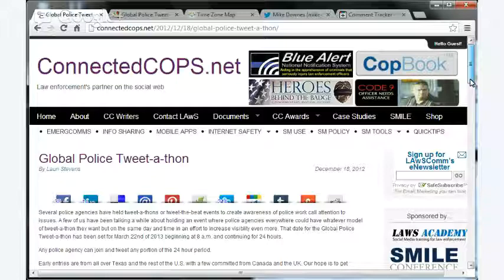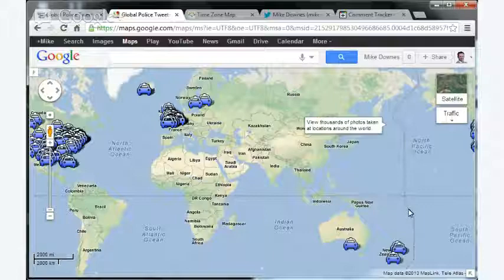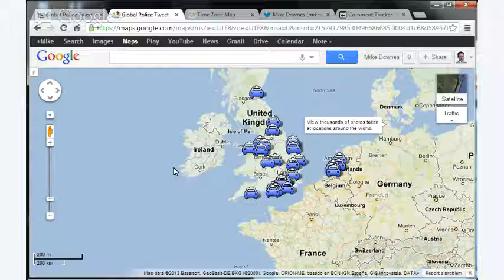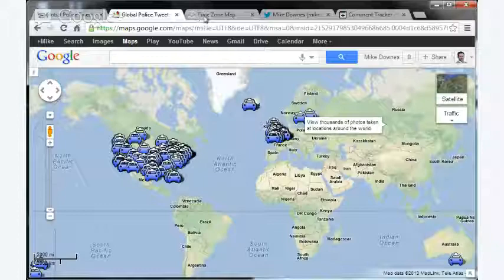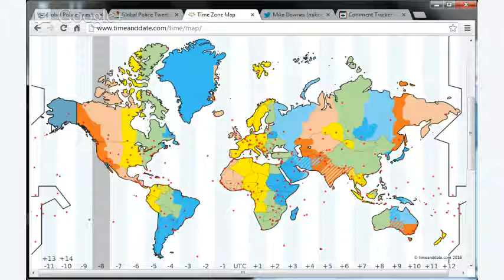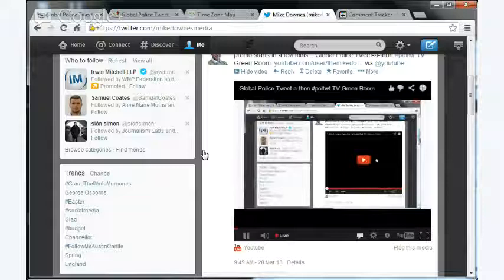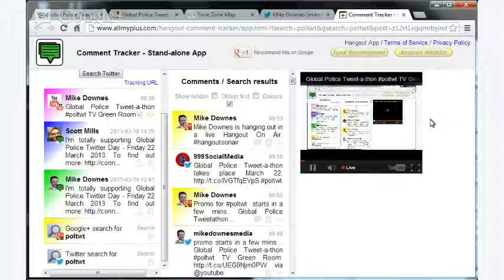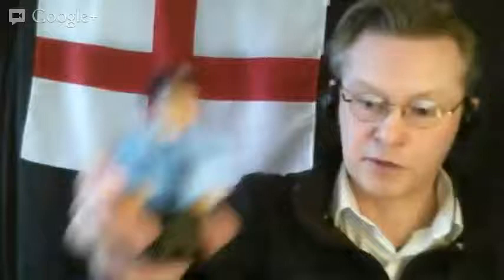Global Police Tweet-a-thon poltwt TV Green Room with Mike Downes